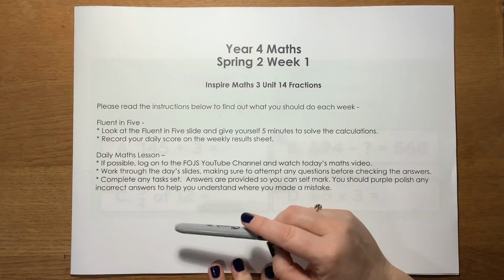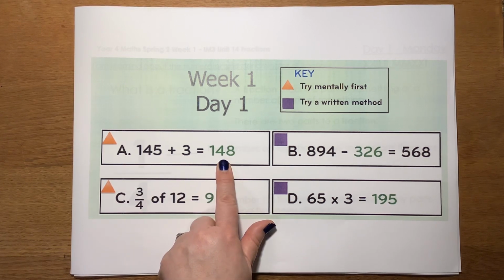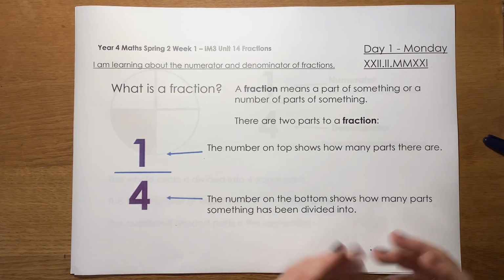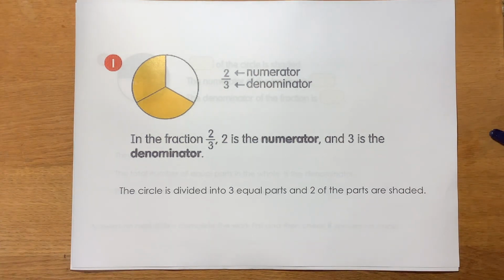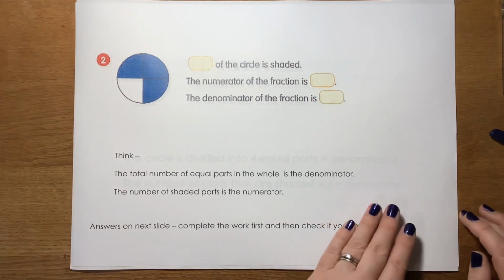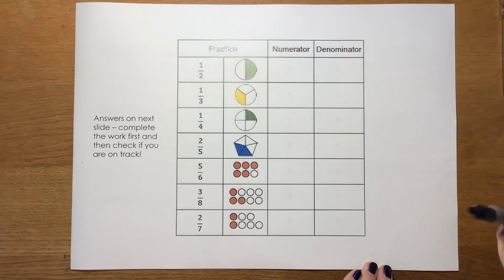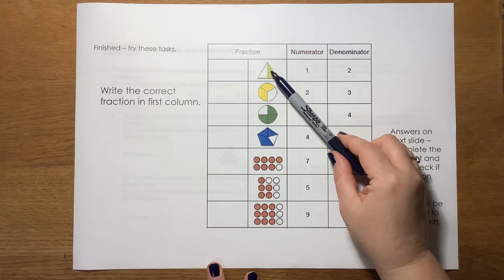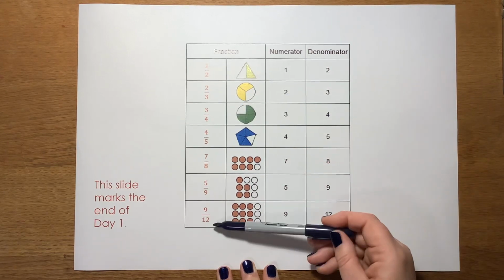3C - Unit 14 Fractions - Practice 1: Numerator & denominator - Input, Qs & Answers